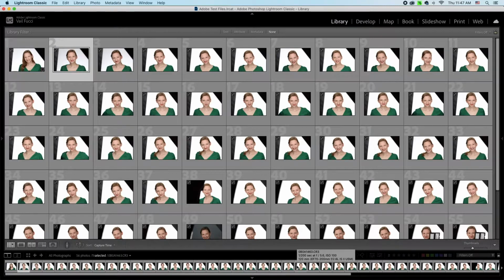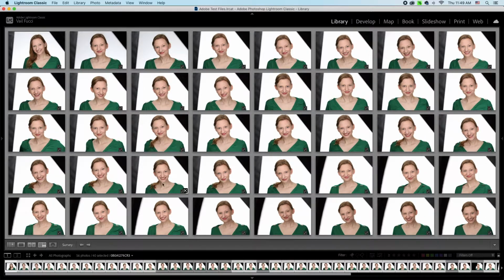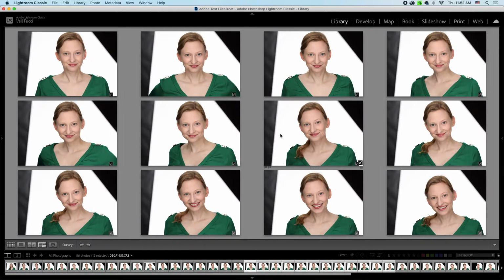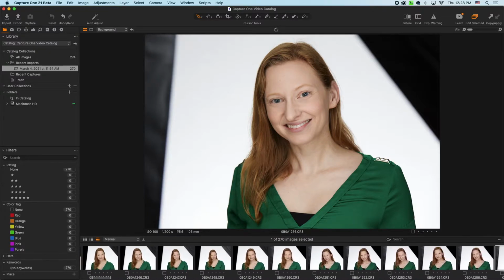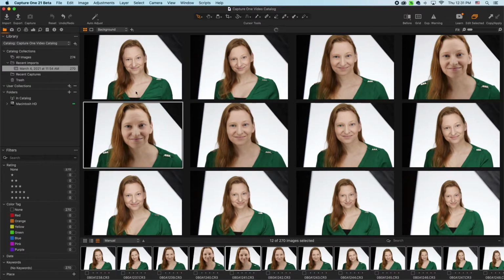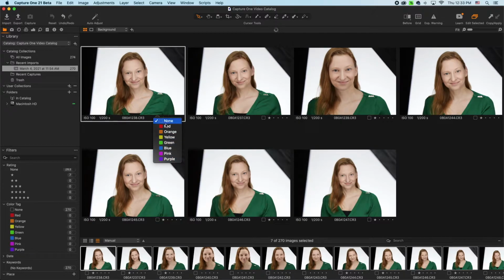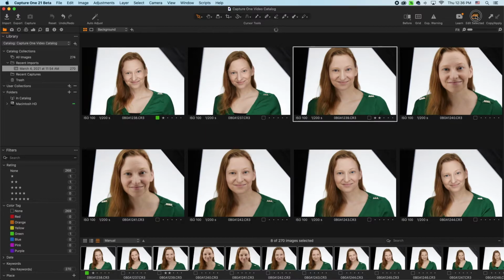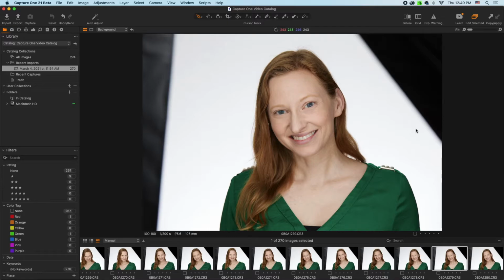An Adobe Lightroom user's guide to Capture One: making selections, culling, stars, and color tags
In this video I review the basics of making selections, culling, starring, and color tagging  using survey mode in Adobe Lightroom Classic and the viewer in Capture One 21 so you can easily transition from using one or the other for reviewing your images and making a selection as to which ones to edit.

If you have questions please put them in the comments below and I will try to answer them for you.

If you are interested in getting a subscription to Adobe Lightroom Classic please click on the following